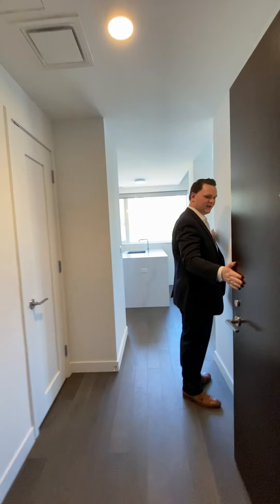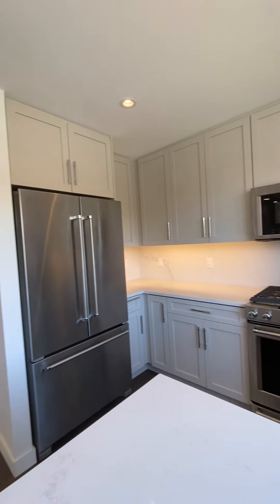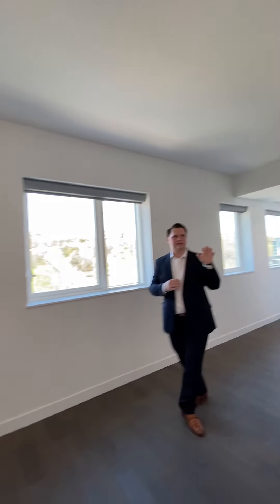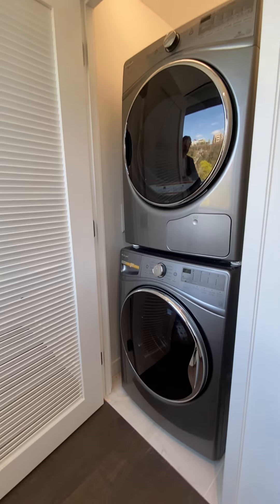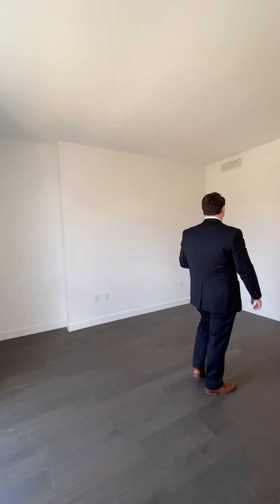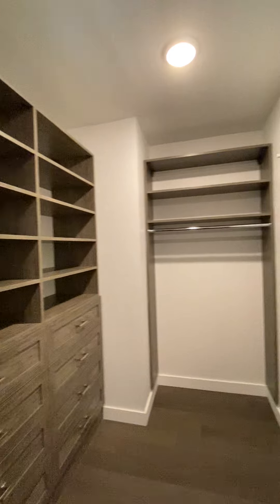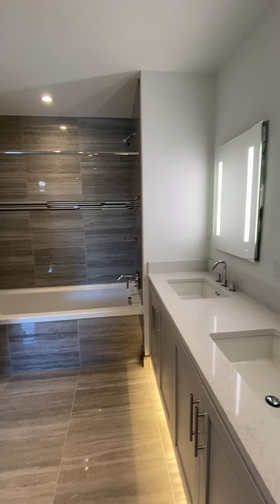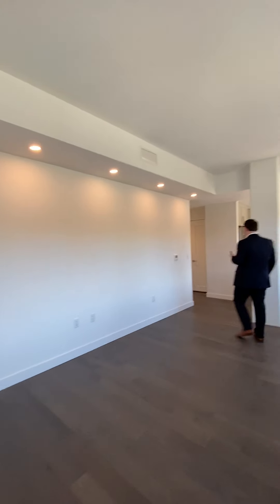Avora Residence 813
Welcome to Avora Residence 813
Special Incentive: Landlord will pay the broker fee on a 2 year lease.

With newly installed custom upgrades throughout, this very special unit is a rare opportunity. Just completed, AVORA is the ultimate luxury condominium on the waterfront located just south of Port Imperial Ferry. This is a 894-SF one bedroom apartment with amazing custom fitted closets, custom blinds and designer lighting. The open kitchen and beautiful bathroom feature distinctive cabinetry, quartz counters and Kohler & Robern fittings. One garage parking space is included. Amenities include 24-hour concierge, pool, barbecue lounge, resident club room and gym. New York Waterway ferry, NJ Transit Bus and Light Rail access are only steps away!  DUE AT LEASE SIGNING: 1st month rent, 1.5-month security and 1 month Broker Fee. No smoking inside apt. Landlord has New Jersey Real Estate License.